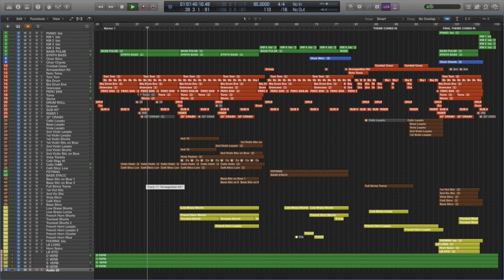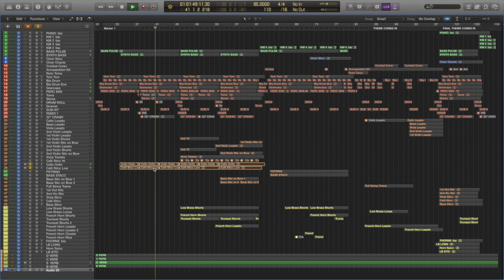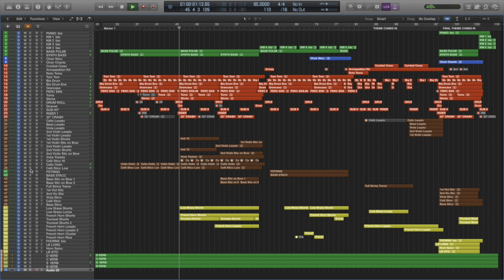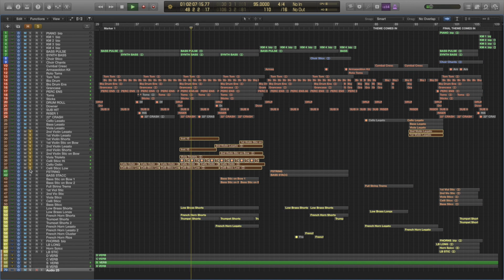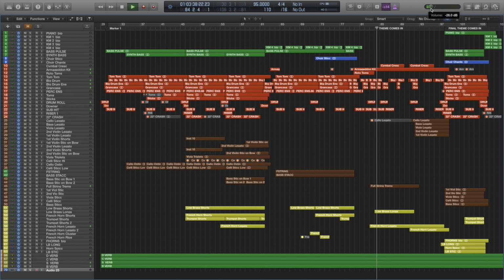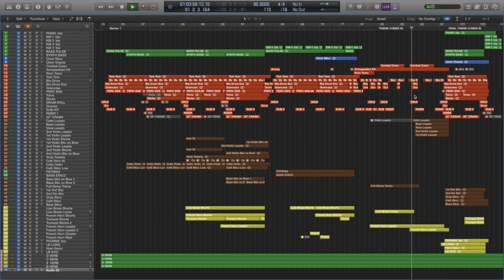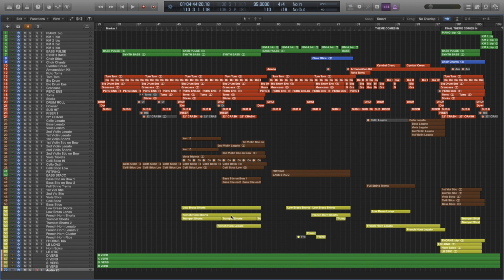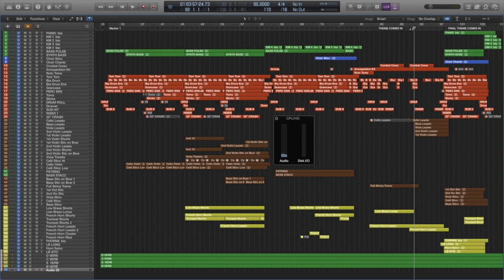A.C.U. Commentary - Johnbusbymusic (Magneto)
This is a walk through and commentary of "Magneto" an original composition for the A.C.U. (Audio Comic Universe)